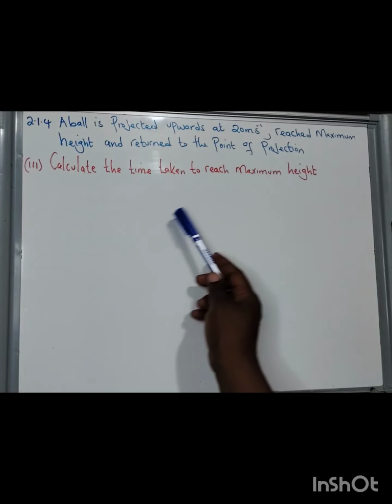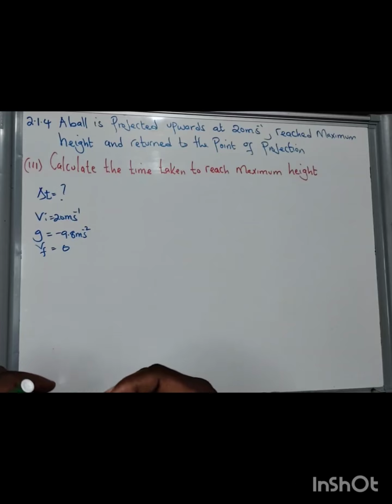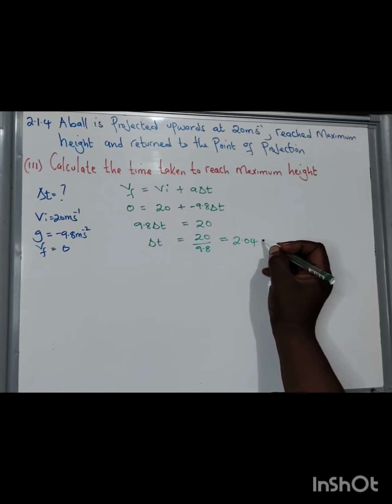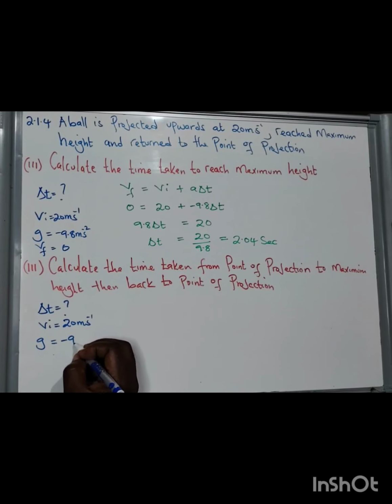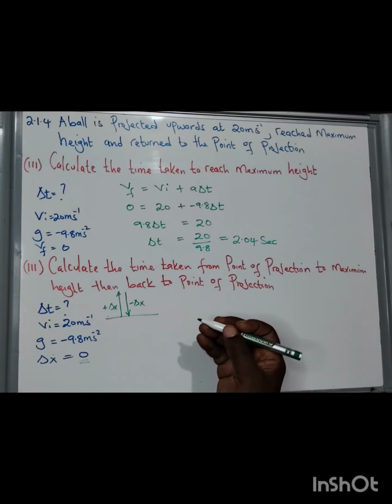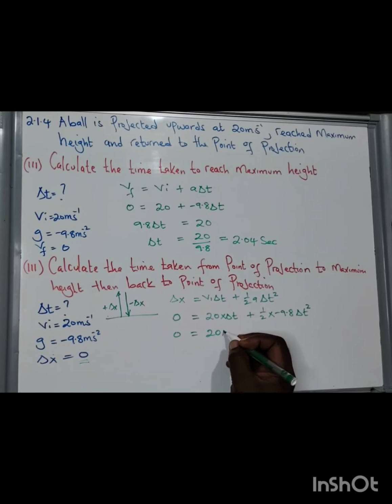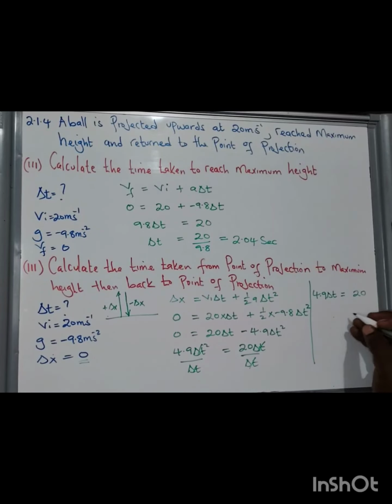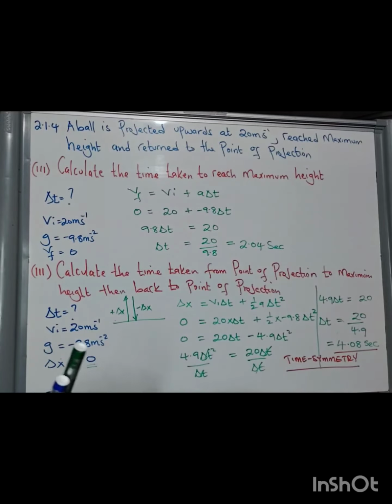PROJECTILE: Grade 12(Lesson)